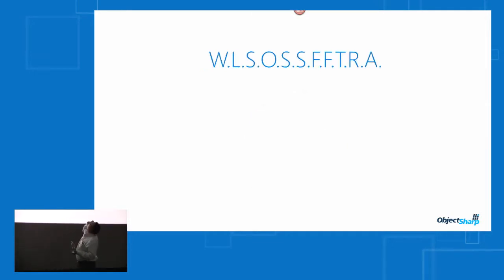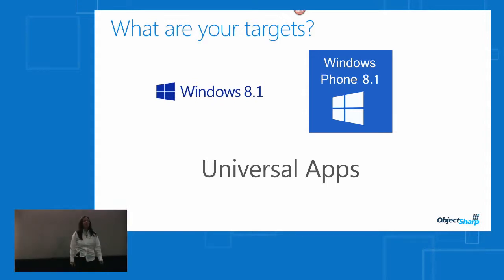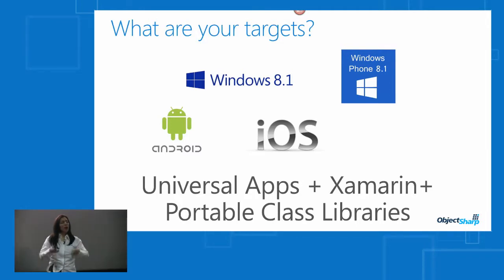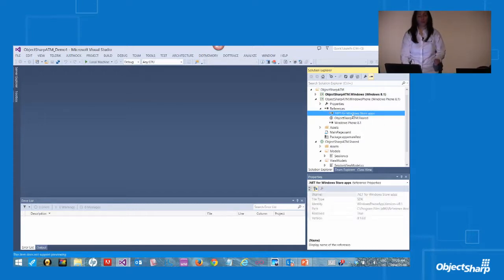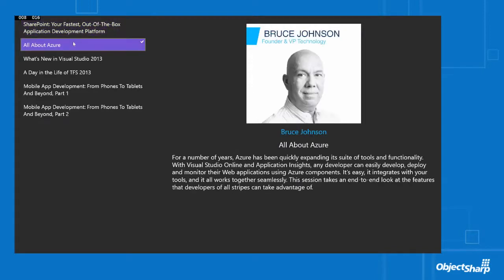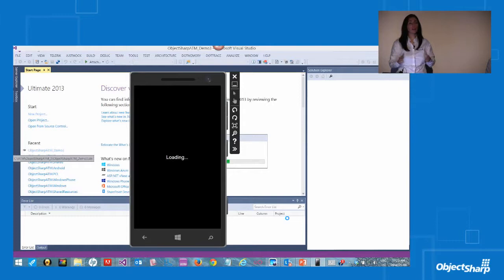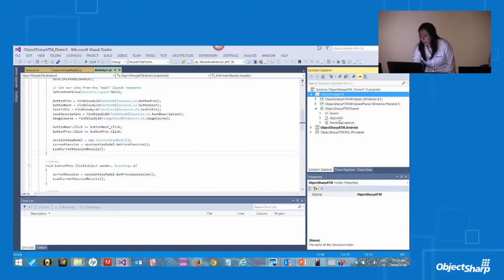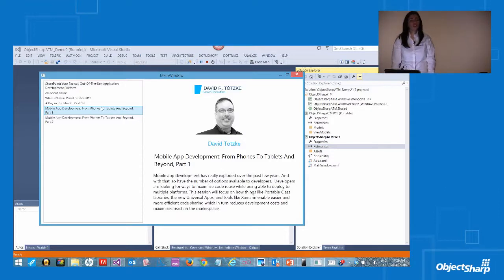O# at the Movies 2014 Using Portable Class Libraries and Xamarin to Share Code Across Win8, Win Phon